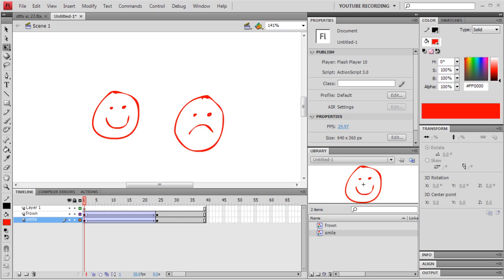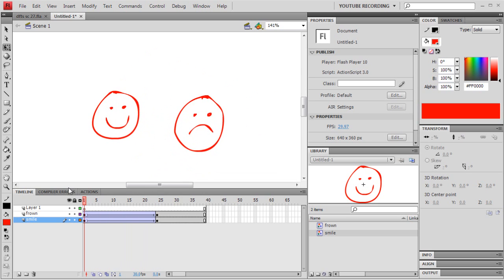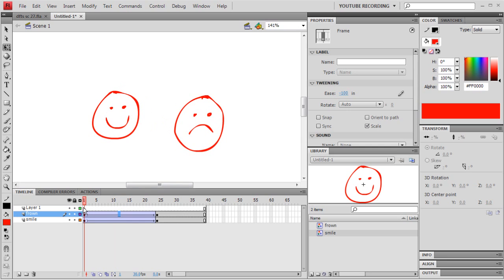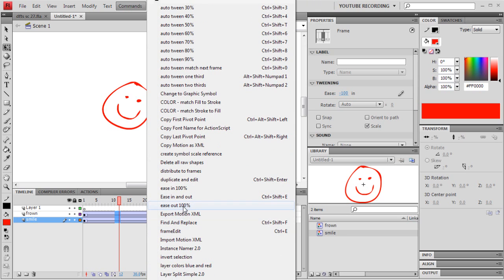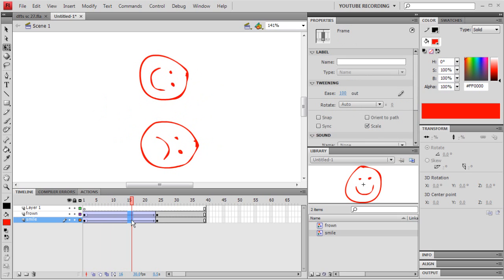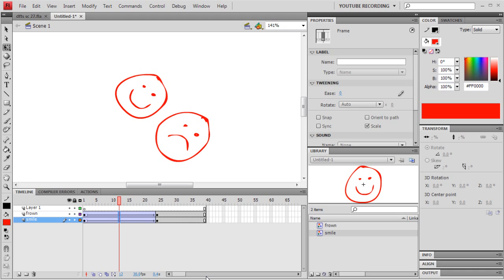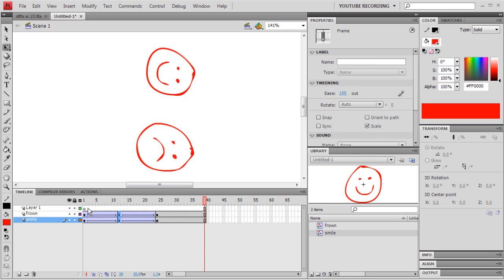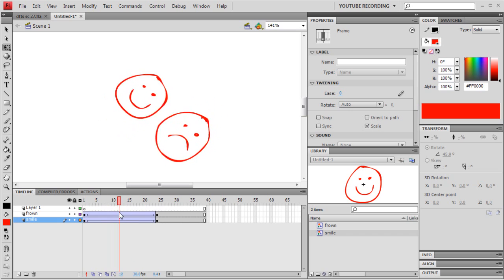Using my Motion Tween Easing Tools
A short video describing how to use my tools for manipulating the ease on classic tweens in Flash.